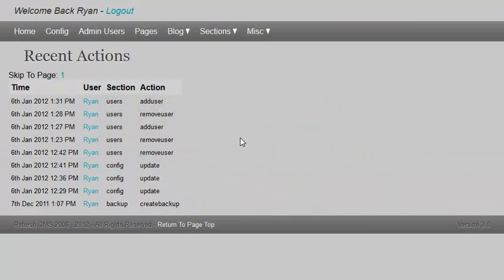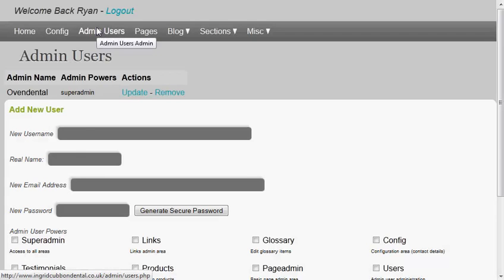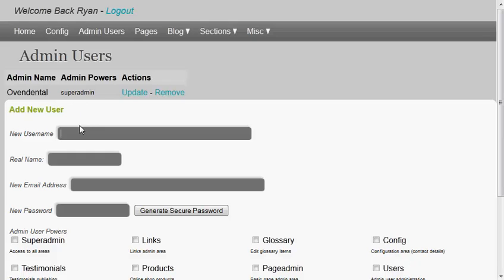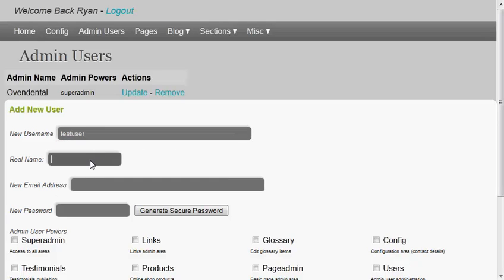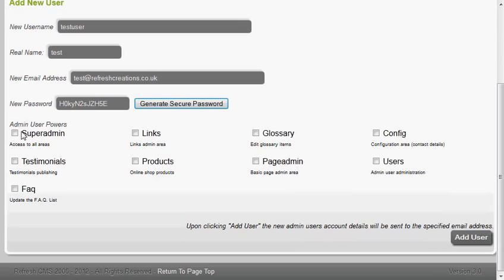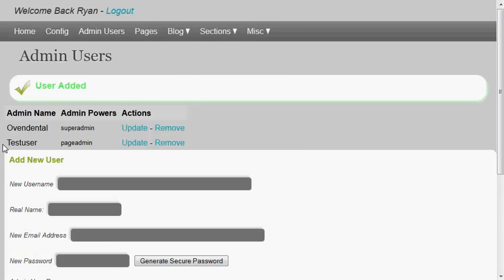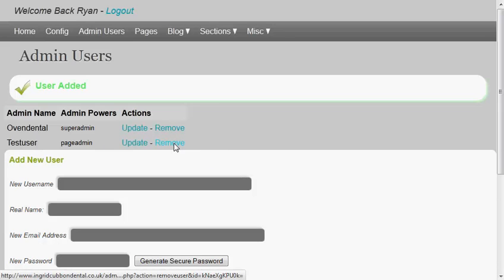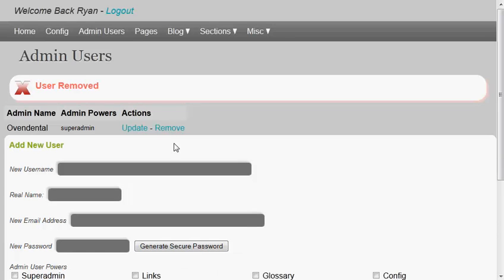Refresh CMS - Admin Users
A Guide to Using the Admin Users Section of Refresh CMS